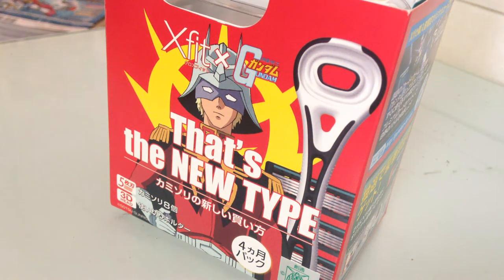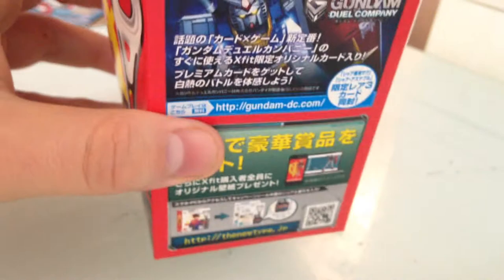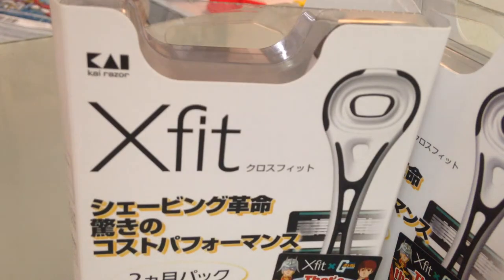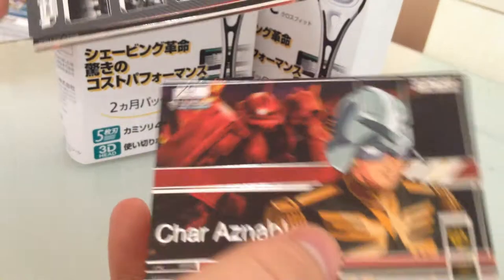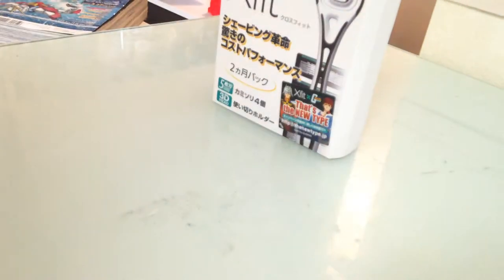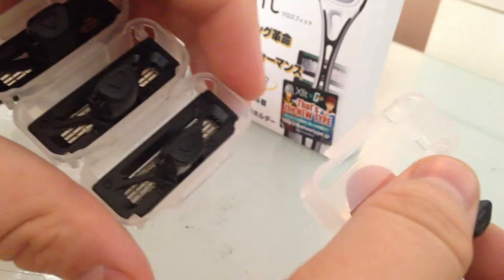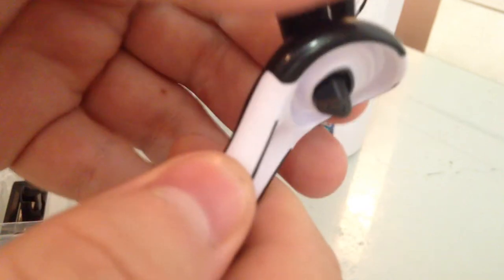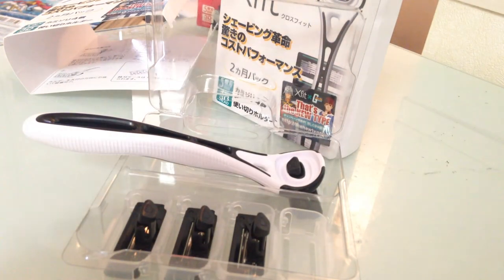Xfit Mobile Suit Gundam shaving razors?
Exactly as described. I briefly unbox this random piece of Gundam merchandising.